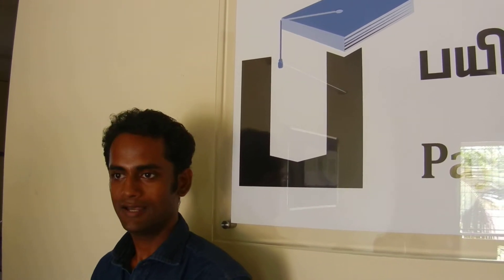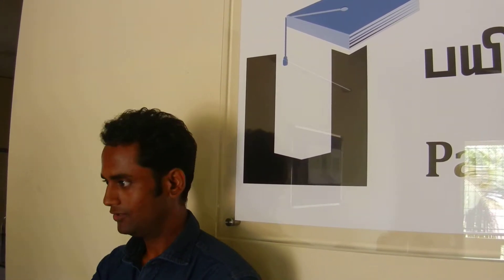Rishi - Payilagam Reviews - Selenium Training in Chennai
Mr. Rishi (Team Lead, HCL) shares his feedback on our real time selenium training in Chennai.

to get more details about our selenium training in chennai